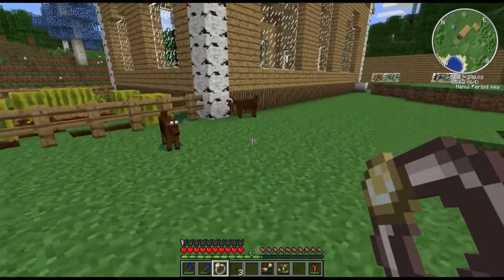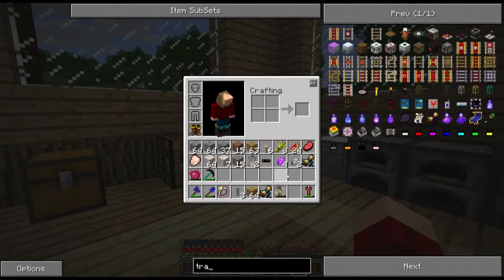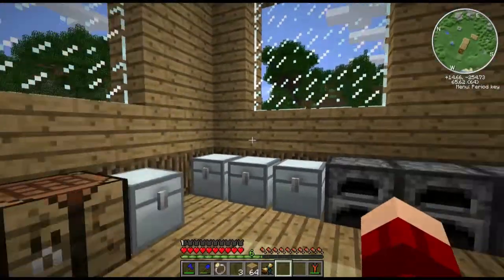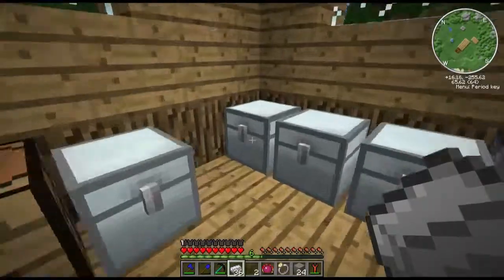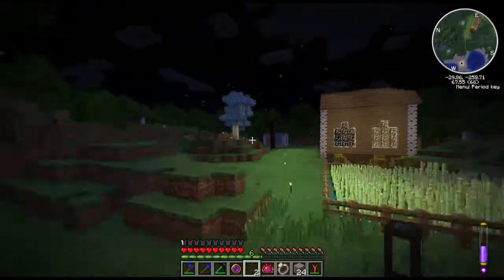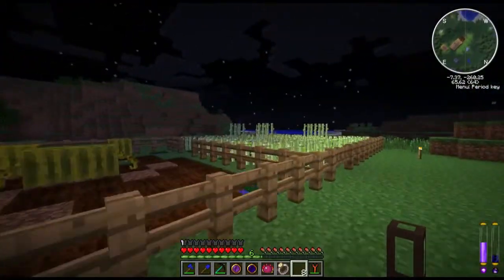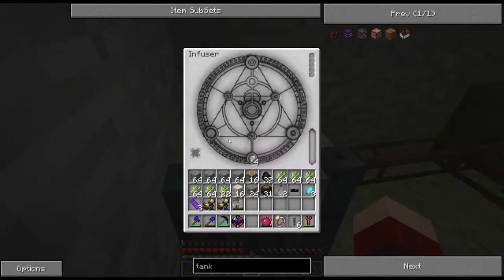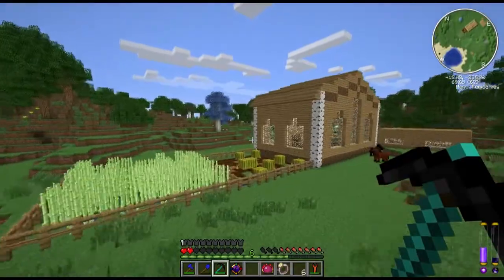LilCrane7's Technic Let's Play E36 - Low Progress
Today we get very little done, sadly... Enjoy!...